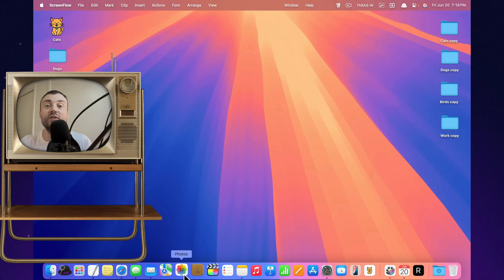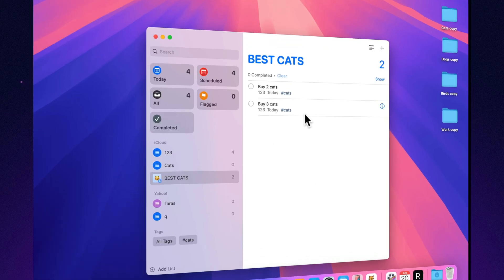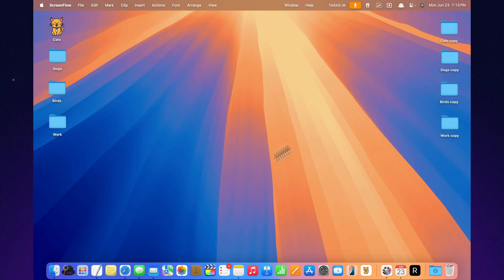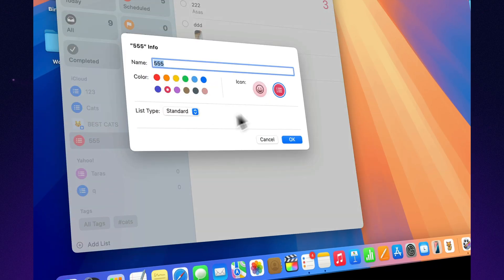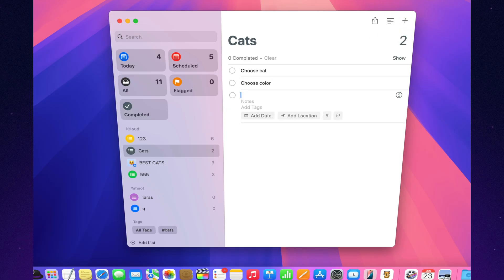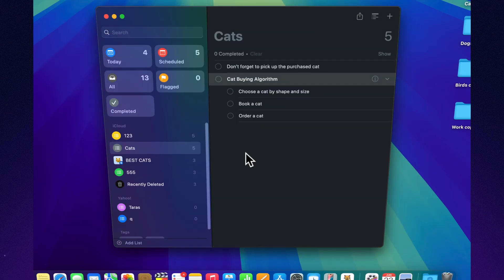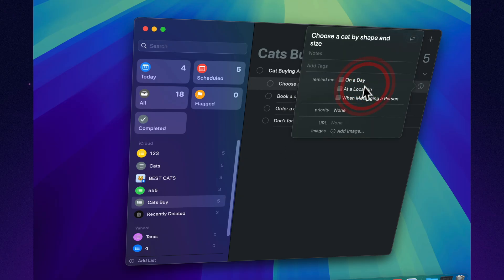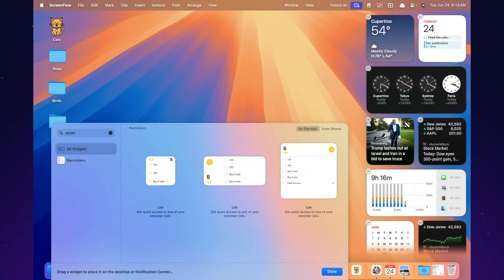Mac Reminders Is Hiding Superpowers — Here’s How to Unlock Them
You’ve seen it on your Mac, maybe even used it to jot down a grocery item or two. But Reminders? It’s not just a checklist app — it’s a low-key productivity powerhouse hiding in plain sight. In this video, we uncover how Apple’s most underrated app quietly became one of the smartest tools on macOS. Simple, powerful, and already on your device — it’s time to unlock what it’s really capable of.

📽️ Timings:

00:00 - Begins
00:28 - Smart Lists
01:20 - Geo-reminders
01:40 - Repetitions for every taste
02:21 - Attachments to reminders
03:11 - Colored lists
03:47 - Joint lists
04:18 - Subtasks and levels
04:46 - Synchronization across all devices
04:57 - Quick Add via Spotlight
05:19 - Automation via Shortcuts
06:06 - List templates
06:45 - Flags
07:01 - Sections within lists
07:43 - Reminder widget
08:30 - To sum it up